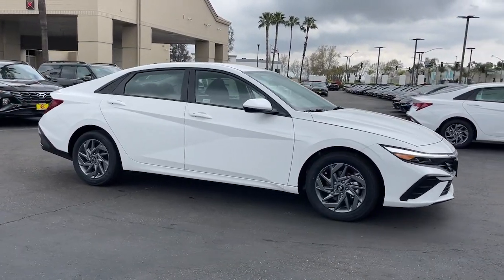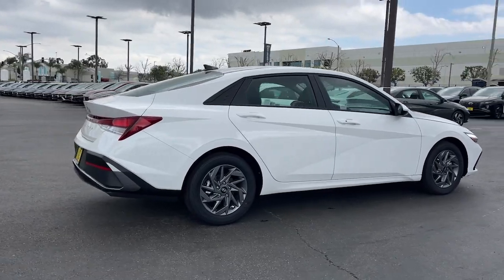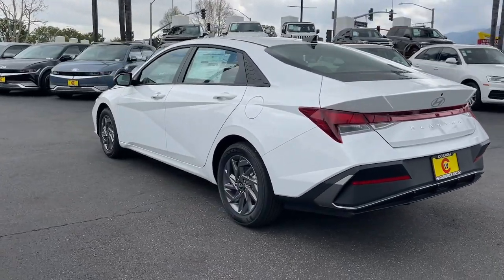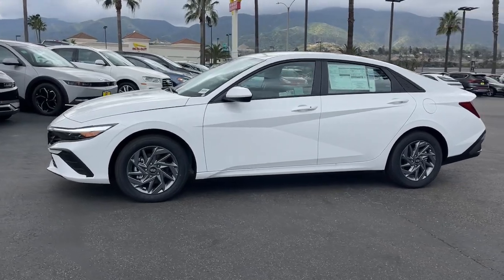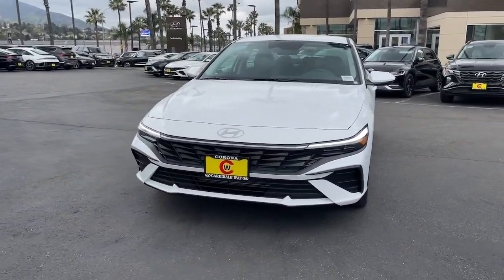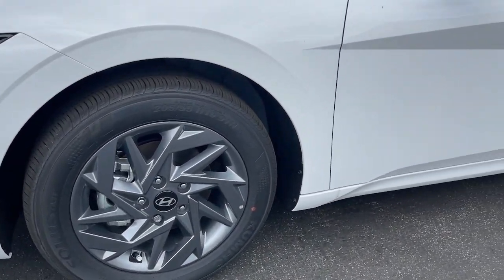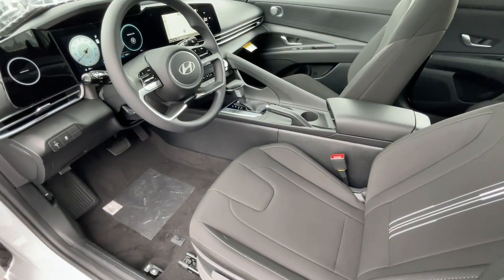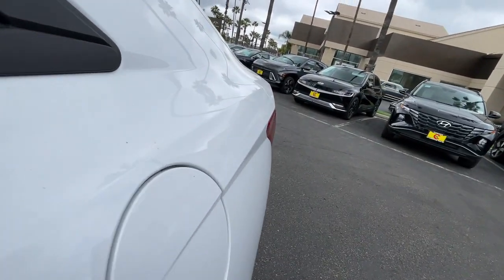2024 Hyundai Elantra SEL Riverside, Temecula, Loma Linda, Orange County, Corona CA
New 2024 Hyundai Elantra SEL available at Cardinale Way Hyundai Corona located in 2525 Wardlow Road, Corona, CA, 92882.
Stock#: H13611 - VIN#: KMHLM4DG8RU747038

Get into the  2024  Hyundai Elantra. Here's a Hyundai Elantra, the tech-savvy compact that infuses every drive with a fresh feeling of innovation and modern style. From its suite of confidence-inspiring safety features to its svelte and sculpted looks, this driver-focused sedan is an exceptional value. The following are some of this vehicles highlighted options: Apple Carplay®/Android Auto®, Navigation System, Keyless Entry, Back-Up Camera, Satellite Radio, Bluetooth® Connection, Alarm, Dual Zone A/C, Aluminum Wheels, Electronic Stability Control. Feel the good energy that permeates this innovative Elantra. Treat yourself to a test drive today. Our staff will toss you the keys and give you an outstanding customer experience.